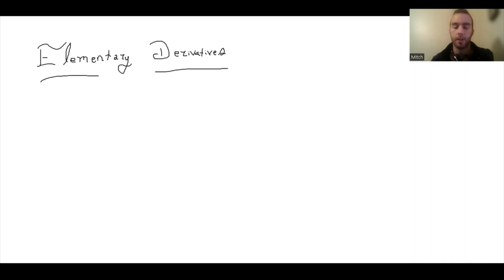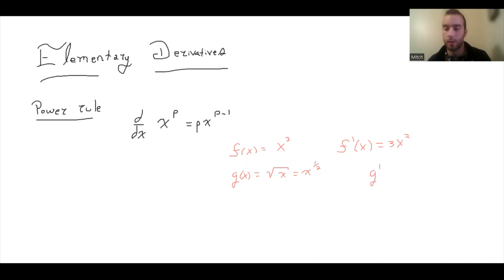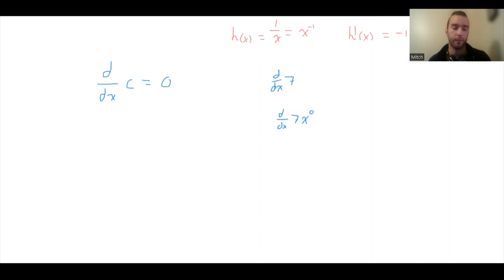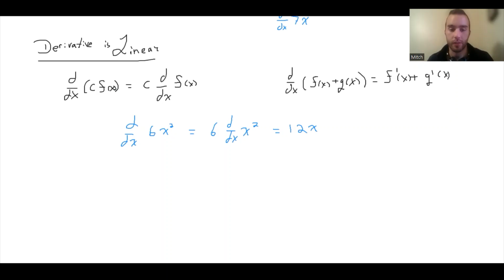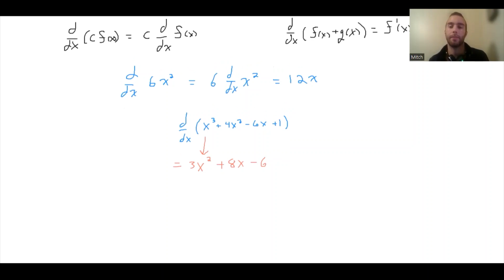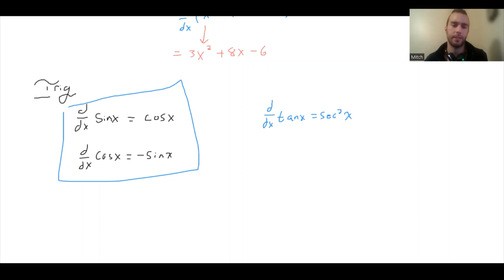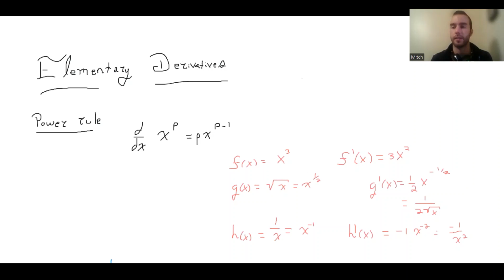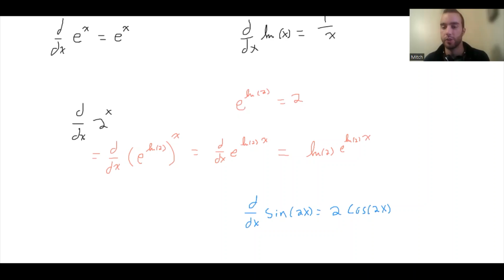Elementary Derivatives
Hola!

In this video we go over what the derivatives are of the elementary functions: the power rule, trig functions and exponentials.
Its important to remember that the derivative can move through constants and across addition such that d/dx(cf(x)+g(x) = c d/dx f(x) + d/dx g(x)

I hope this helps to clarify any confusion and that you guys feel confident in recognizing the derivatives of these basic functions.

Remember to be kind and patient with yourself :)